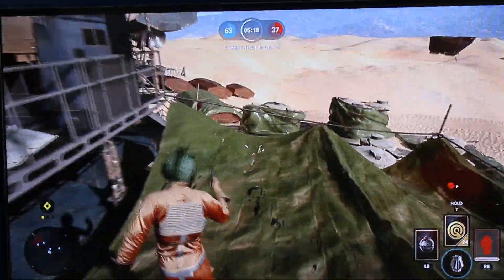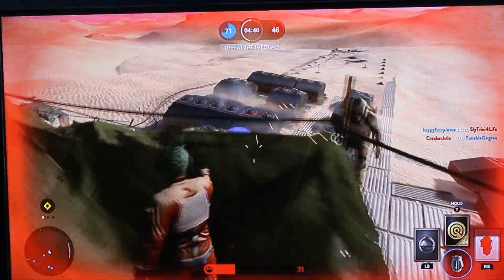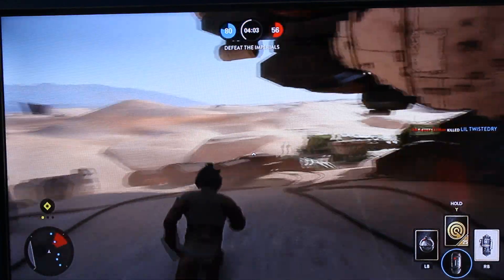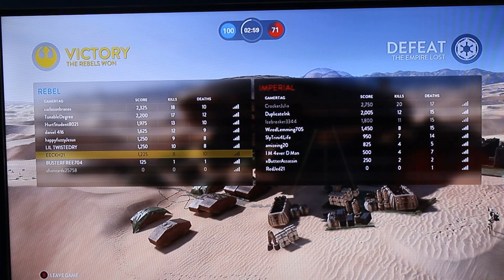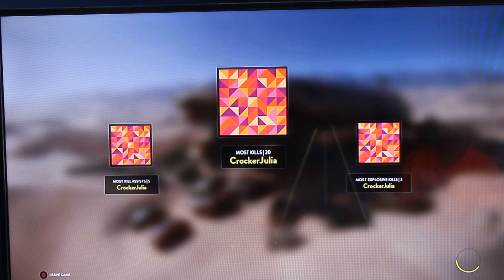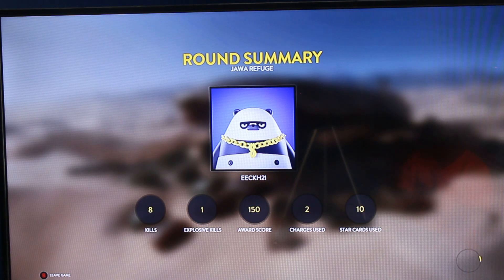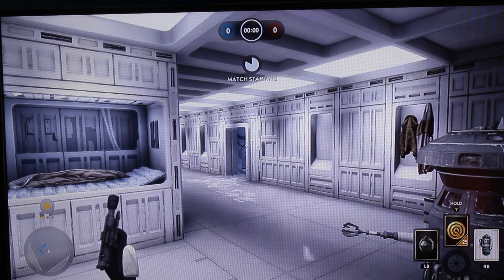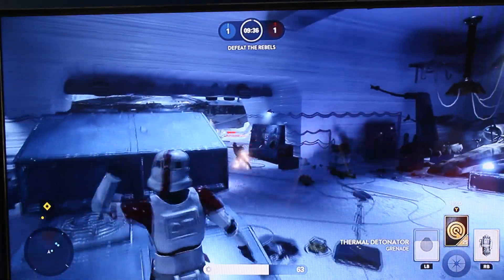Star Wars Battlefront Rogue One Scarif DLC info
Hey guys! This video is some info about what to expect from the new Rogue One Scarif DLC coming December 6.